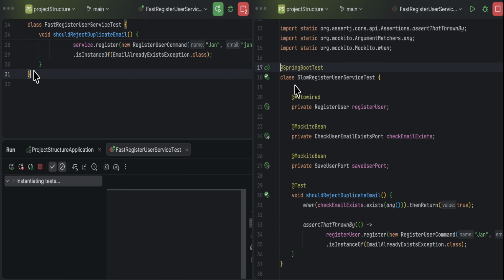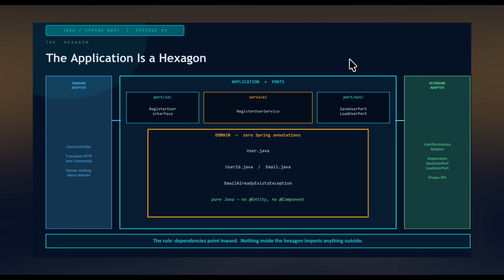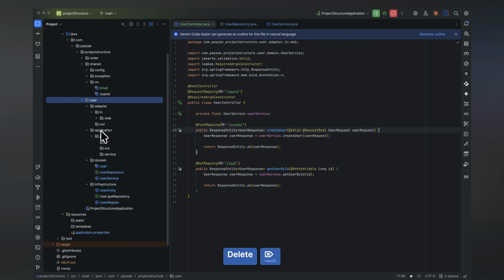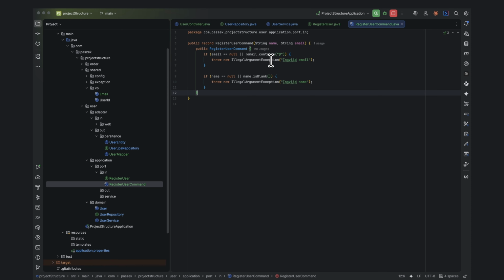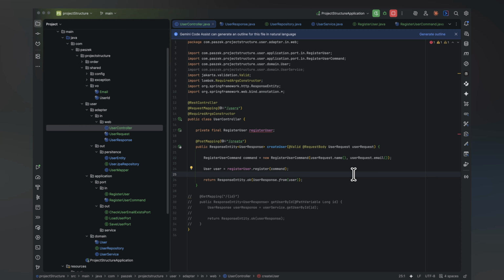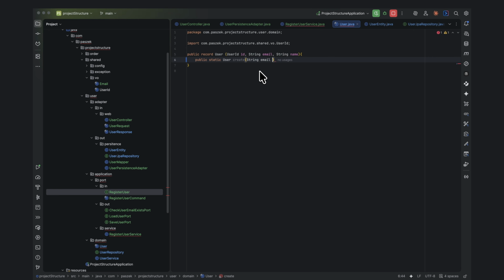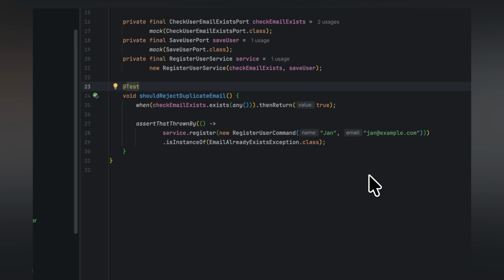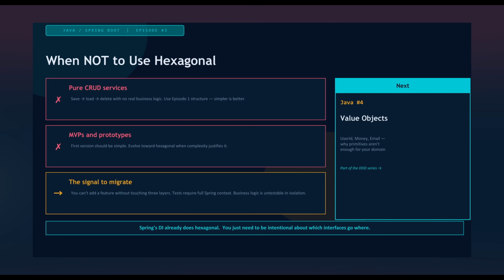Hexagonal Architecture in Spring Boot — The Proper Way (Ports & Adapters)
In Episode 1 we built a solid api/domain/infrastructure structure.
Today we take it further — this is Hexagonal Architecture (Ports & Adapters)
done properly in Spring Boot.

The difference? Your business logic tests run in 50ms instead of 45 seconds.

What you'll learn:
→ What ports and adapters actually mean in Spring Boot
→ The application layer that was missing from Episode 1
→ Inbound ports (use cases) vs outbound ports (repository interfaces)
→ How to build a REST adapter and a JPA persistence adapter
→ Why Spring's DI is already the hexagonal mechanism — you just need to be intentional
→ When hexagonal is overkill (honest answer)

🏆 Hexagonal Architecture Contest